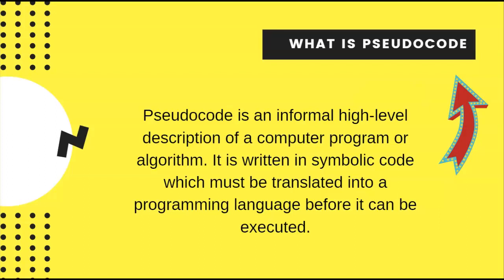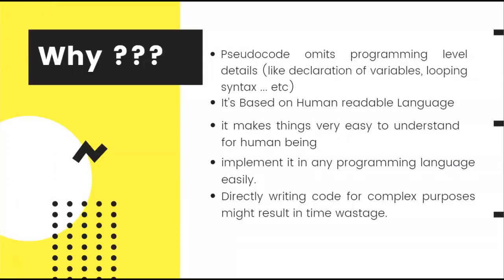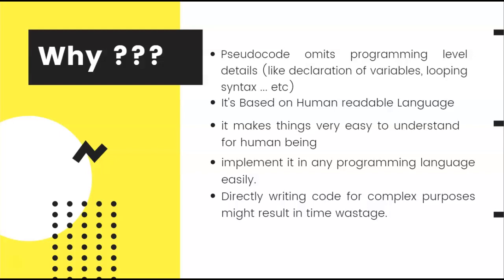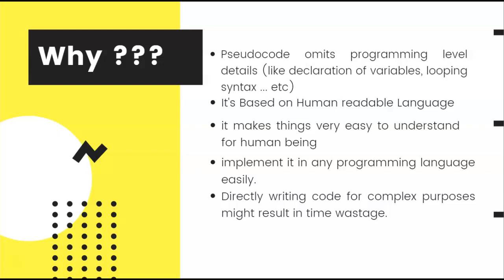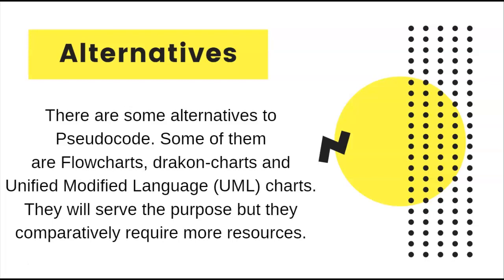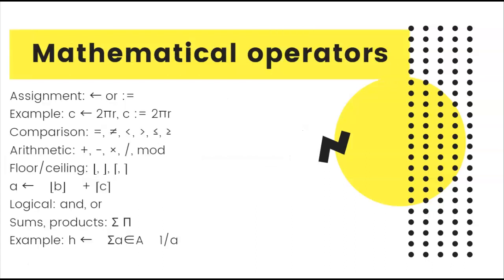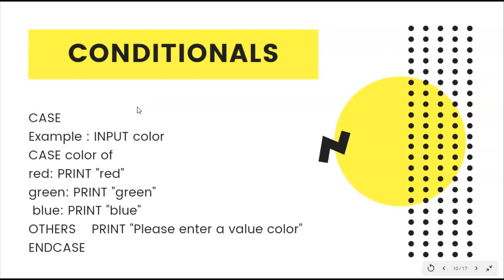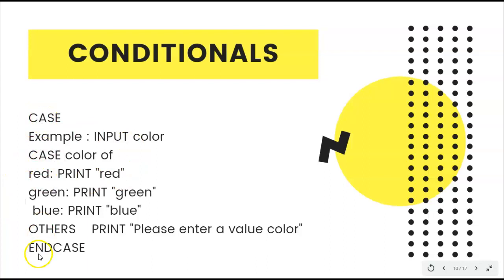What is Pseudo Code and How to Write Pseudo Code | Programming Language Tutorial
Thanks & Regards,
Debu Paul